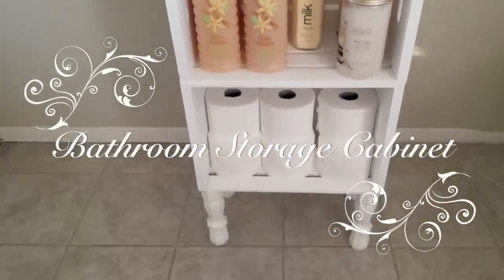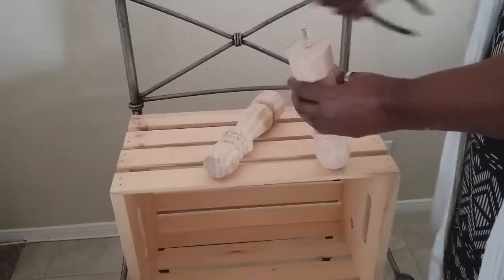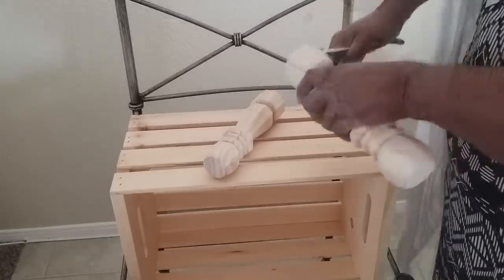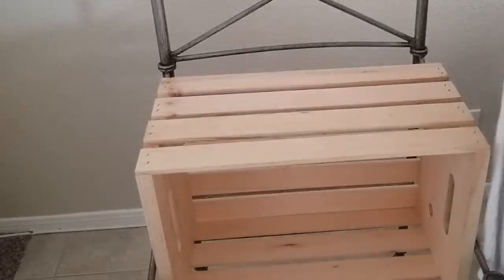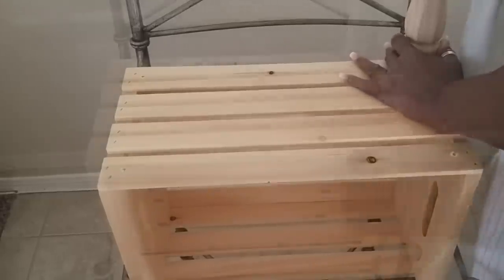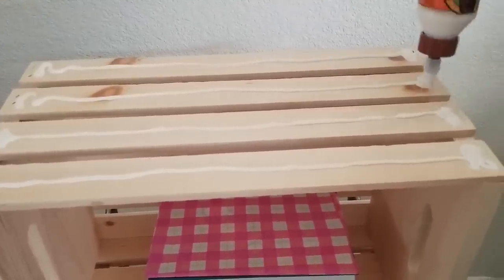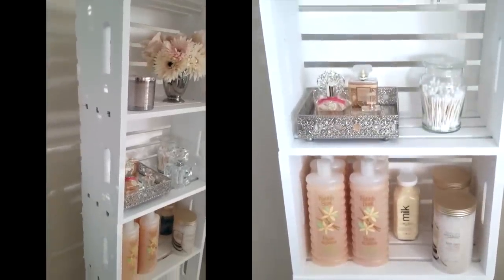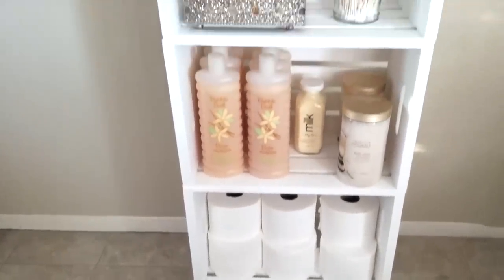3 LEVEL WOODEN STORAGE UNIT AND ORGANIZER | INEXPENSIVE DIY | GREAT FOR CONDENSING STORAGE SPACE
Hello everyone in today's video we made a beautiful storage unit there's so many amazing things you can do with this project... so many endless ideas on what you can do with this storage unit.

Materials:

Wood crates: Joann's 60%off on there by weekly online coupon but you have to get it when it's 60%00 off in order to get a good deal crates are $5.60 on a 60%off coupon code.

White spray paint: 2 cans .99 cent Home Depot

White paint: Home Depot

 Gorilla wood glue: Home Depot

Side note: The total cost of this project was $45.00... we purchased the crates from Joann's while they were on sale so we couldn't use our 60%off coupon code while the sale was going on and we really wanted to make this project so we paid $8.00 a crate instead of $5.60 a crate but it was well worth it... It's convenient, it fits in small corners, it doesn't take up a lot of space, and it's durable.

Wooden legs: Home Depot